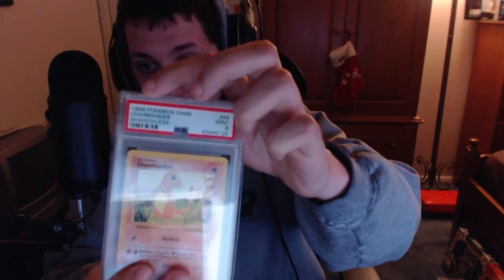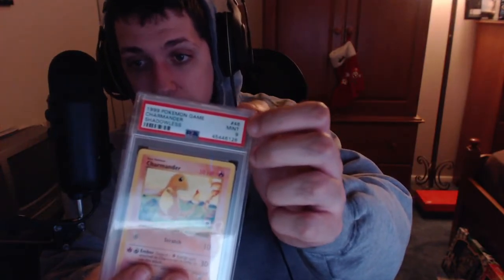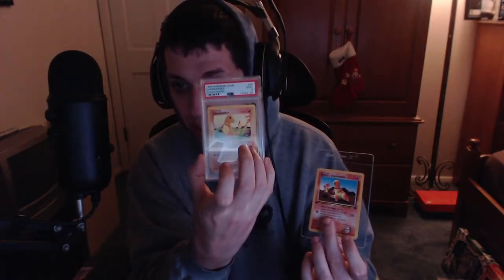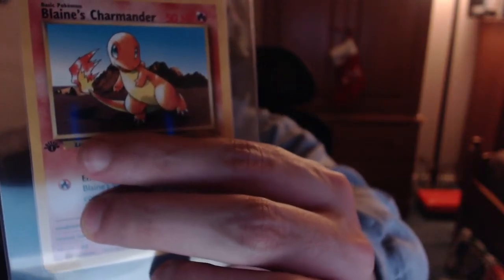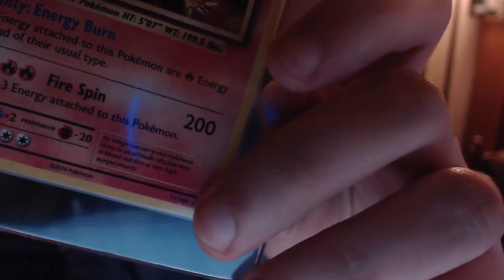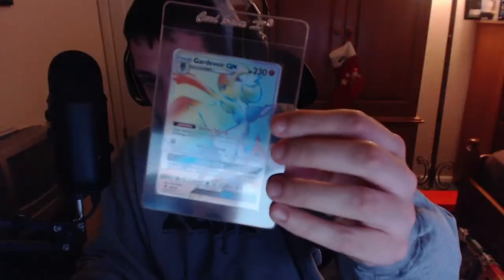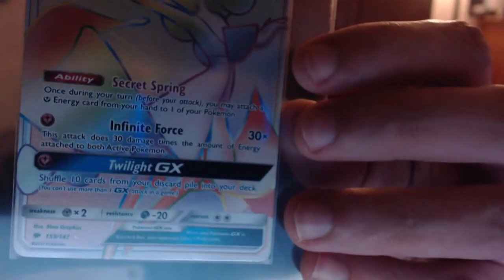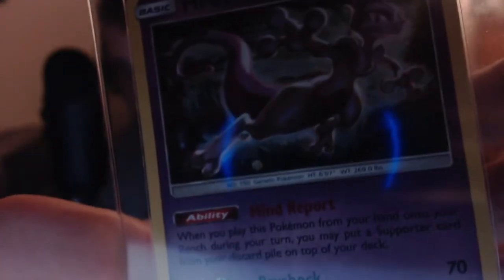Pokemon TCG Basics - Single Cards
I've been wanting to make Pokemon TCG videos again so I figured I would start by going over some basics of the hobby. This should help you guys actually know what I'm talking about when I get into deeper topics or do any openings. Next video will be on sealed product. Enjoy!